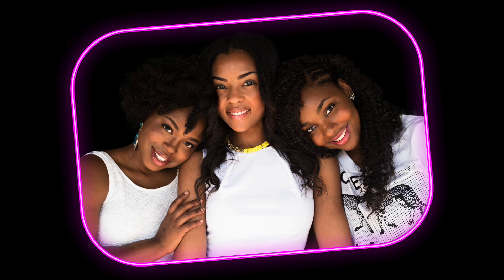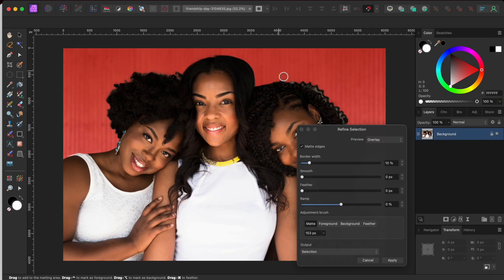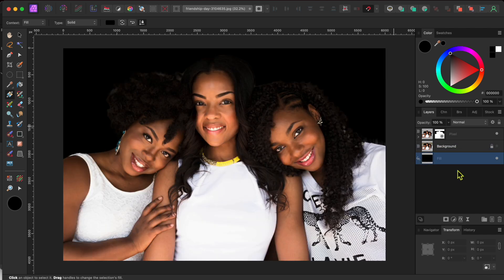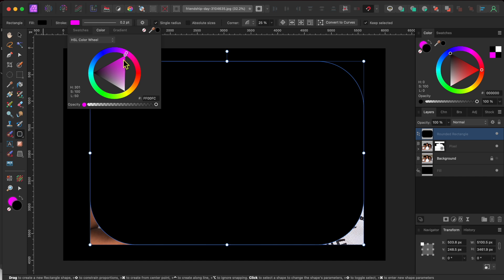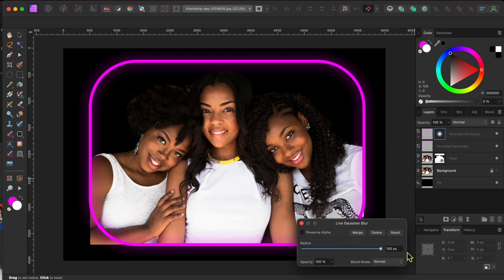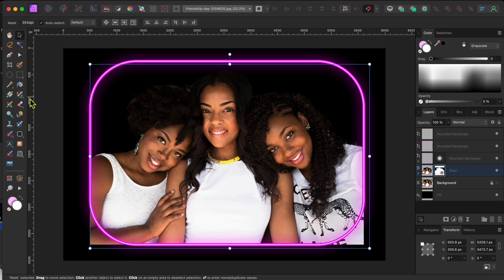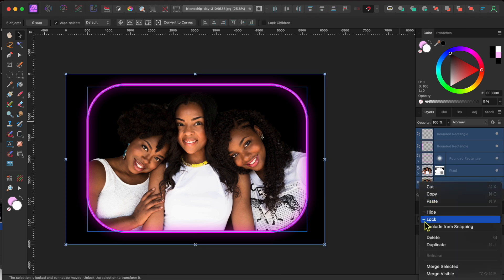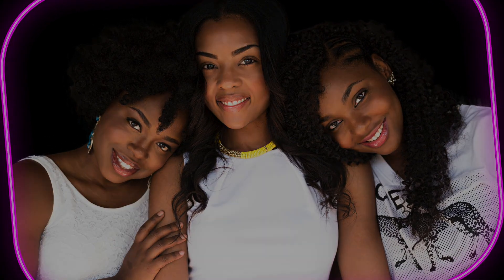Make Your Photos POP With This Simple Affinity Photo Trick!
In today's Affinity Photo 2 tutorial we'll create this eye-catching digital frame that you could use to make any of your snap shots pop!  Techniques used include background removal, shape tool, masks and live filters.

Chapters
00:00 -  Intro
00:13 - Background removal
01:20 - Fill layer
01:42 - Creating the Frame
03:53 - Masking off edges
04:46 - Shameless ask for likes, subs and caffeine